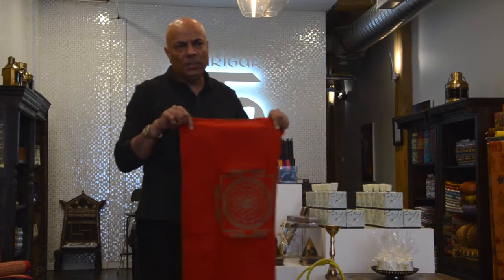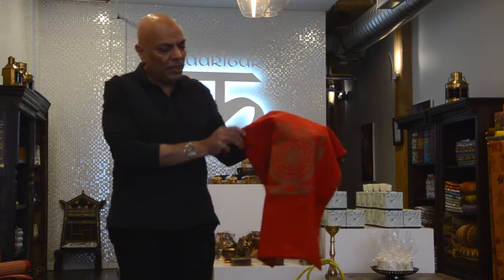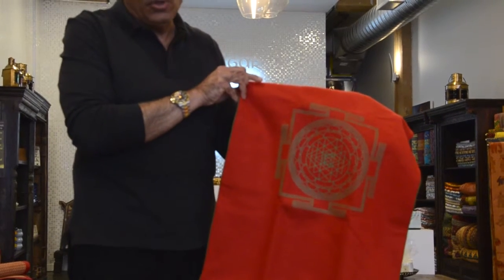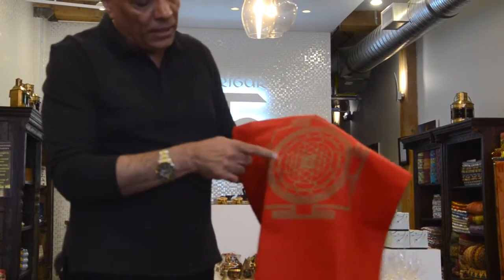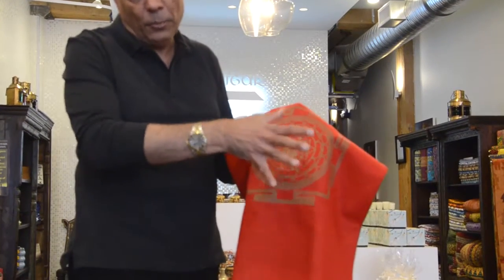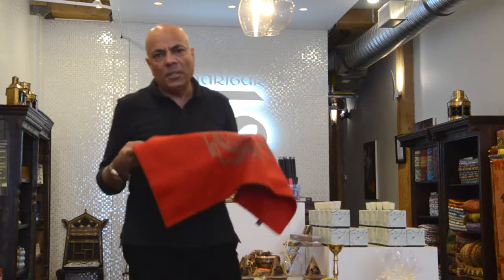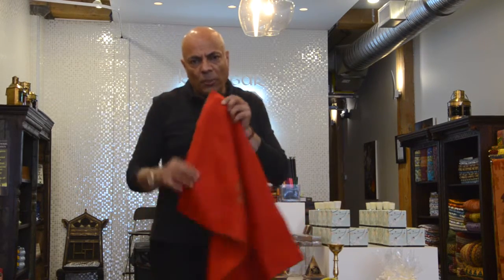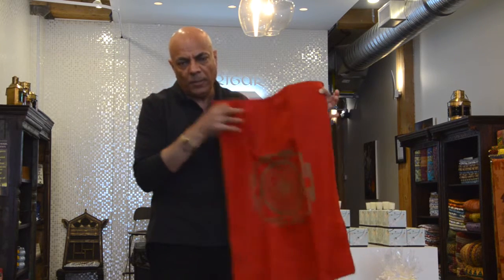Sri Yantra Meditation Mat | Kaarigar Handicrafts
Sri Yantra Meditation Mats - Visit us online at - kaarigarhandicrafts.com/

Ancient scriptures recommend the use of the Asana (a seat/mat) while performing a Japa (repetition of a mantra).

The printed design symbol on the mat is the Sri Yantra.  Considered the king of all Yantras, it is the oldest and most powerful symbol known to humans. The Sri Yantra invokes Order, Happiness, Wealth and Health. It has the power to draw the energy of the universe and thus any meditation done while being surrounded by this yantra is extremely powerful and energized.

The Kaarigar Yantra Asana has 4 Copper plates stitched on the corners of the mat. These plates help you retain the energy that you generate during the Japa and prevent it from being pulled down by the earth's gravity. Thus making your Japa or Pooja more effective.

The Yantra Asana is made of 100% natural wool. Wool acts as a remarkable insulator, both physically and metaphysically and hence it is most suitable for meditation and Japa. It protects against the temperature of the floor from affecting your concentration.

A woollen 'aasan' is also safer while doing hawans or lighting lamps and agarbattis. The sparks that fly will only singe the wool and not cause a fire, as wool does not burn.

Mat Dimensions: 27" x 18"

Ship Globally.